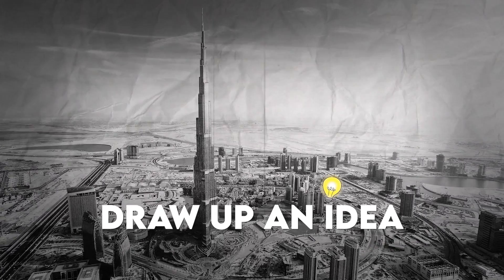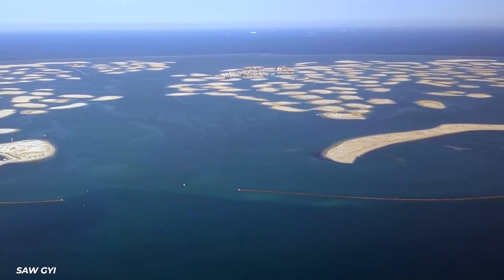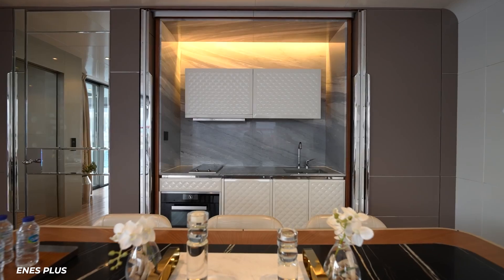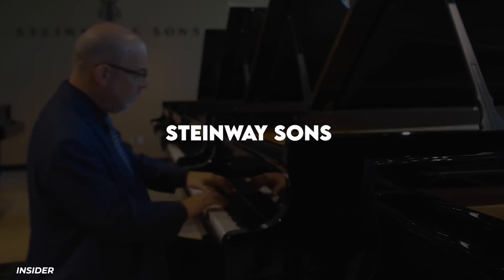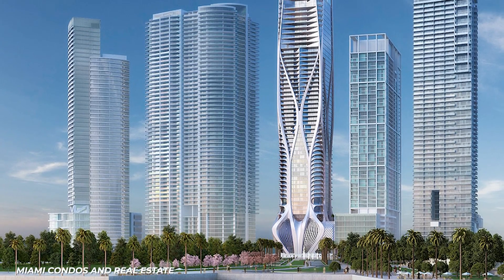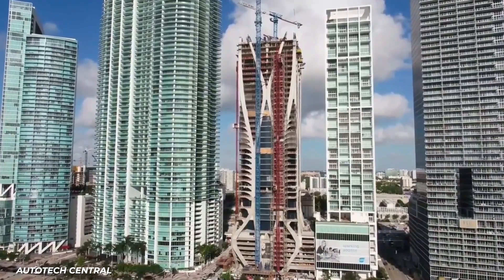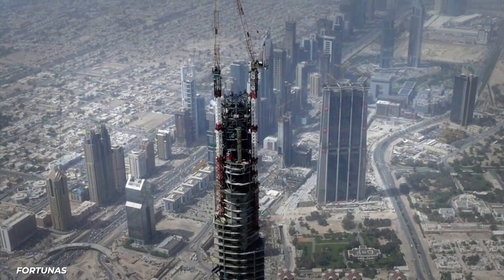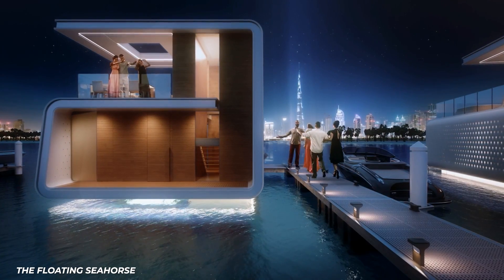Buildings That Were Nearly Impossible to Build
Construction on some buildings is pretty straight forward. The architect draws it up, the builders follow the plans… yadda yadda… in no time you’ve got 100’s of cubicles with screensavers going during lunch. But for other buildings? Not so much. Some buildings are envisioned with big, bold ideas, and a desire to push the limits of what we think architecture can do. And these buildings never cease to amaze… provided they actually CAN be built. In this video, we’re taking a look at a few buildings that not only provided an intense challenge to design and build, but were actually completed! We talk about a series of homes built off the coast of Dubai that are literally half submerged in the water, and yet they aren’t boats. We talk about the skinniest tower in the world, with a width to height ratio of 1:24. That means if it was a person, it would be more than 20 feet tall. And probably pretty rich from basketball money. We talk about the tallest building in the world, and how even getting concrete up that high in the air without it solidifying was nearly impossible. Not to mention having to literally change the direction of the building based on the way the wind blows. And we talk about a building that was built to look like it’s a giant bug… sort of. It has an exoskeleton, which not only looks wild, but it also serves as a structural element that allows fewer columns inside. All this and more, as we take a look at buildings that were nearly impossible to build!

Written by: Tim Blane
Narrated by: Tim Blane